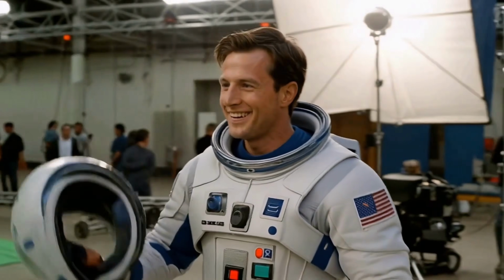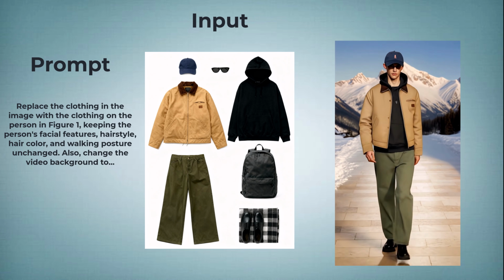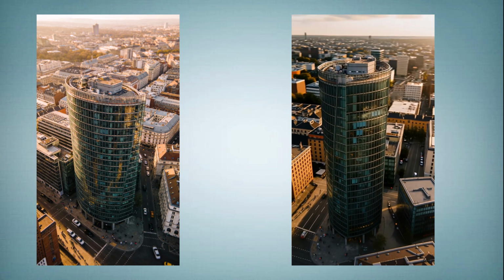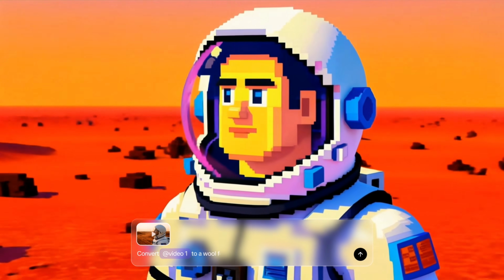Dreamina Seedance 2.0 Changes Video Editing Forever (Edit Video With Text) Pippit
Sign up to Pippit for free and get new credits daily.

For years, video editing has relied on timelines, cuts, and manual fixes — even for small changes. Dreamina Seedance 2.0 is changing that completely.

With Seedance 2.0, video editing now works like image editing. Instead of cutting timelines or editing frame by frame, you simply describe the change in text — and the video updates instantly.

Seedance 2.0 is now live on Pippit’s Video Agent, enabling a fully text-driven video editing workflow for professionals.

🚀 What Seedance 2.0 Can Do:
Edit ANY part of a video using text
Use multiple references at once for subject, style, background, and motion
Replace specific objects without reshooting
Change environments while keeping the subject intact
Adjust framing, composition, and aspect ratio via text
Remove unwanted elements instantly
Control camera motion like pans and zooms using text commands

This isn’t about making video editing easier for beginners — it’s about helping professionals iterate faster, handle revisions efficiently, and focus on creative decisions instead of technical work.